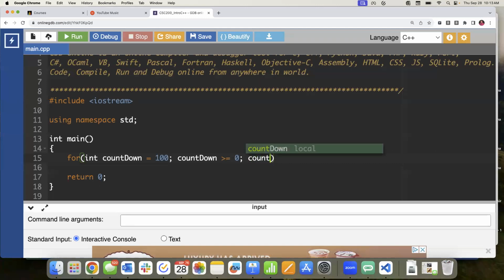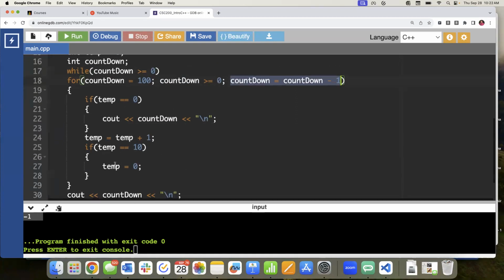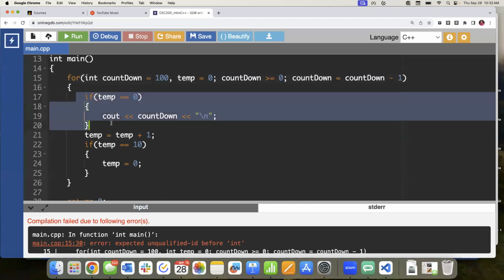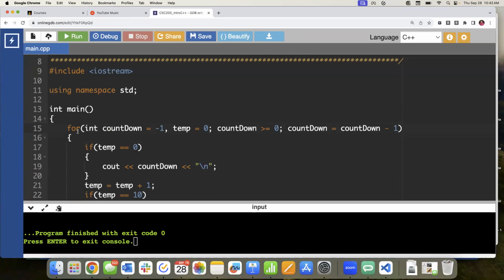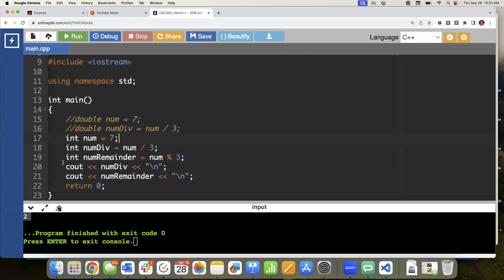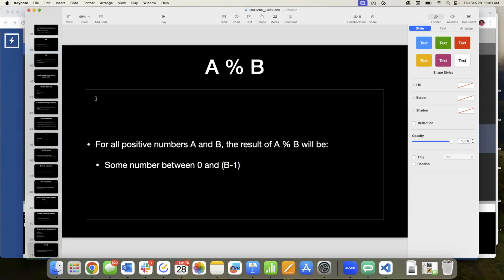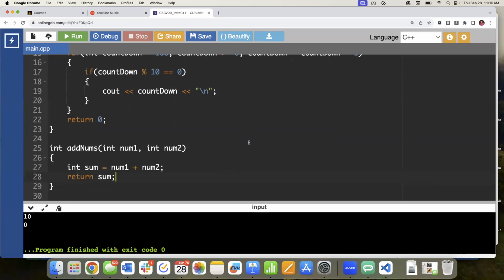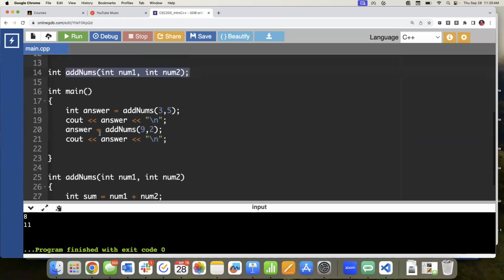CSC200 9/28/23 More loops and intro to functions and modulus